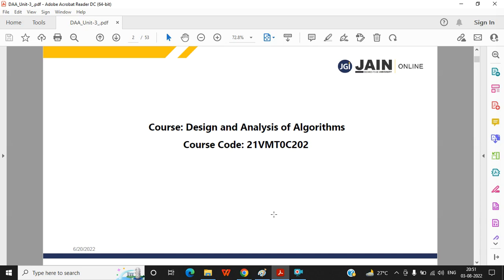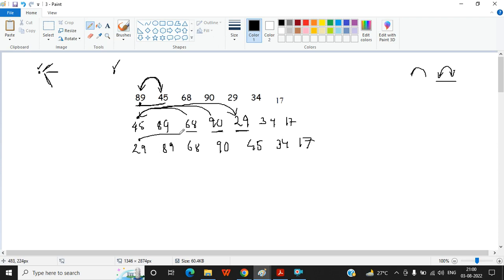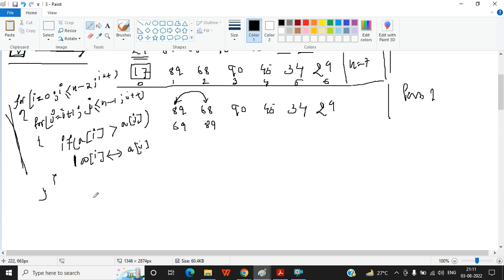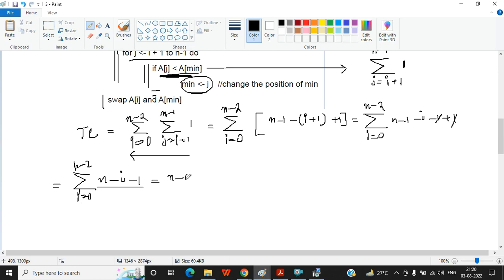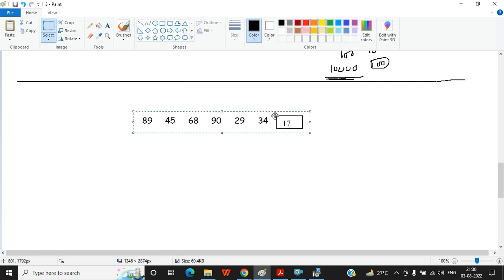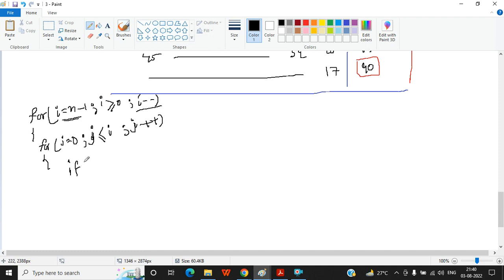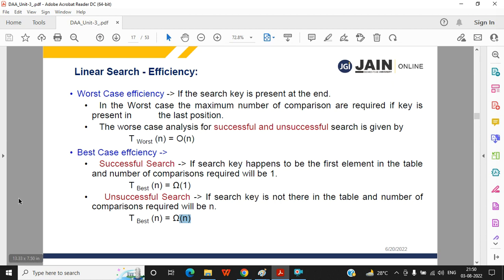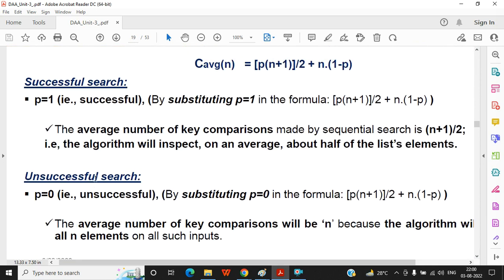DAA-Session-4-BruteForce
Unit 3 discussion - Brute force algo